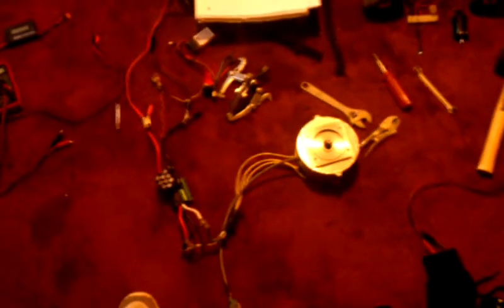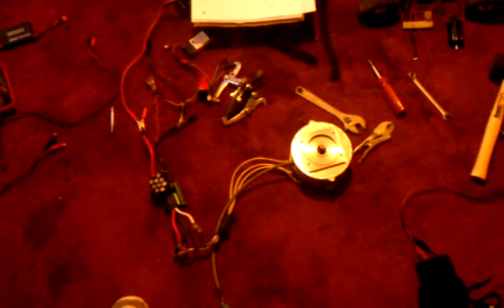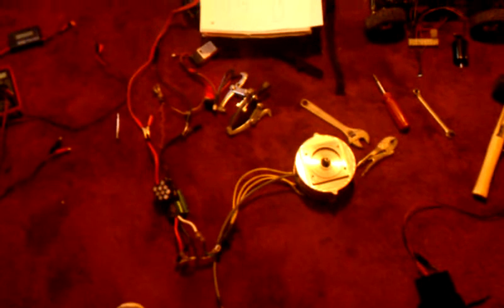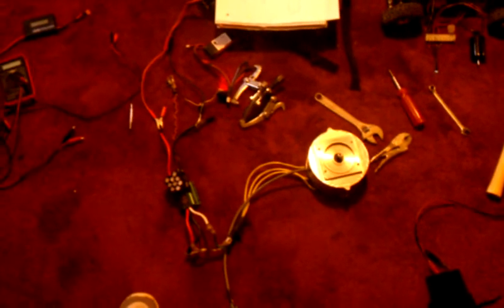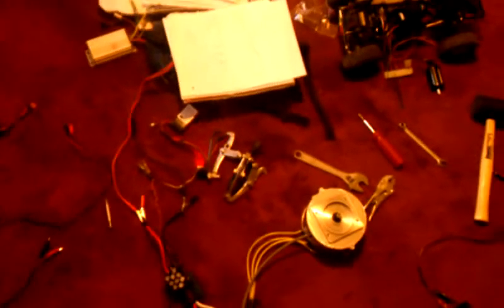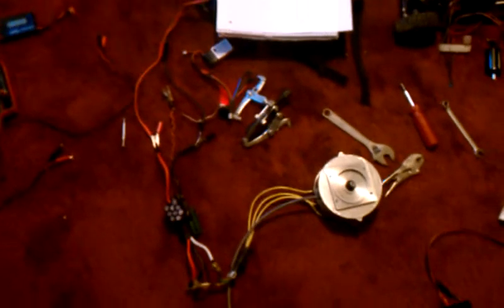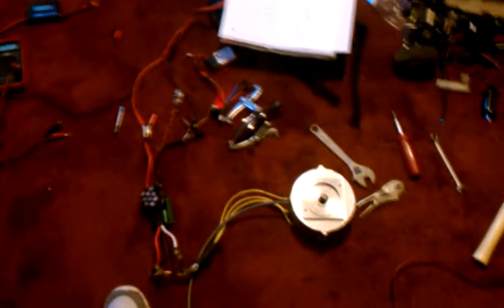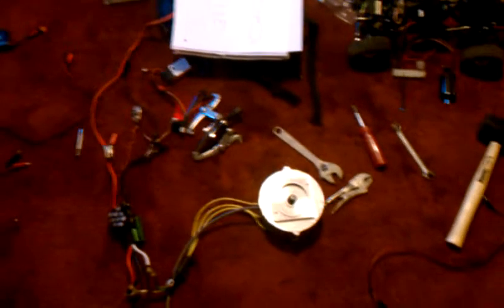Mars motor axial flux test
Mars axial flux motor